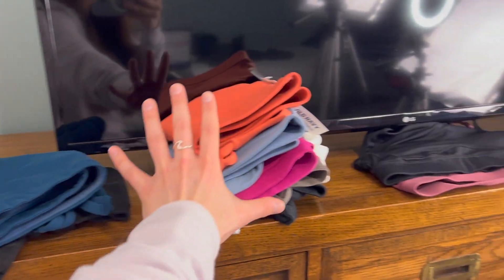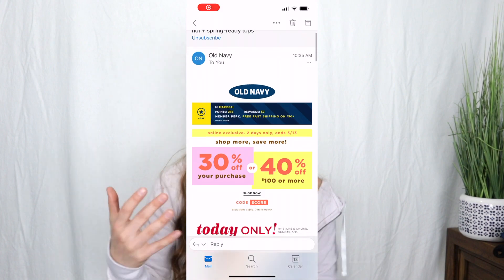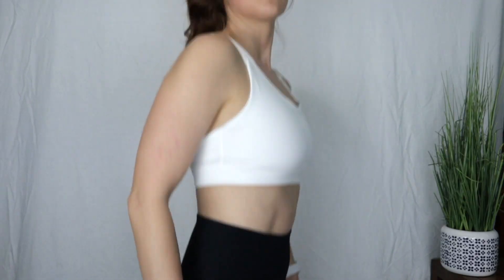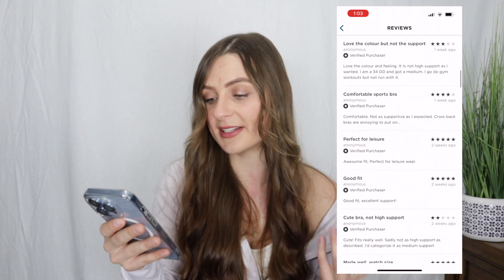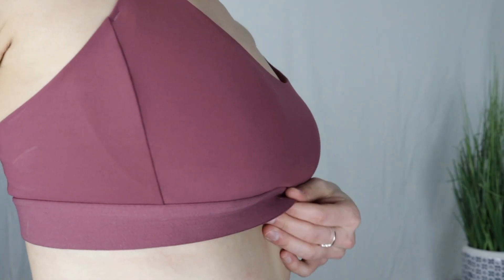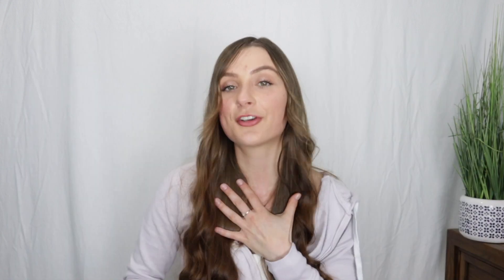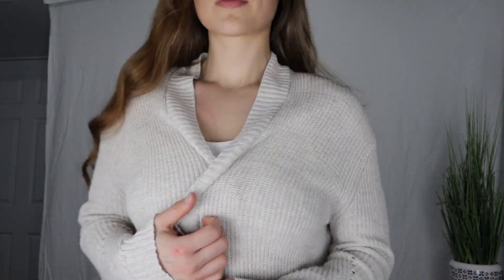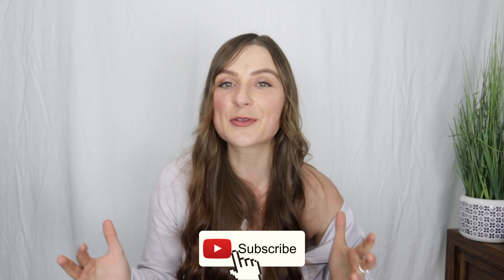Old Navy Sports Bra Haul & Try On For Bigger Bust | Bra Haul 32DD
Today's video is an Old Navy sports bra haul & try-on for bigger bust. In this Old Navy activewear try on haul and review, I'm reviewing 10 sports bras I purchased & if I would recommend these bras for bigger busts. This bra review for bigger bust has so many affordable styles to choose from, I am a 32DD! I hope you find this affordable sports bra haul for bigger bust helpful! xx

Sports Bra #2: High Support Cross-Back Sports Bra for Women (XS-XXL)